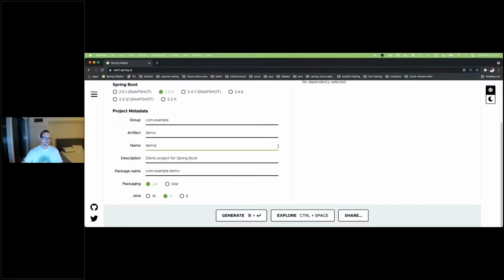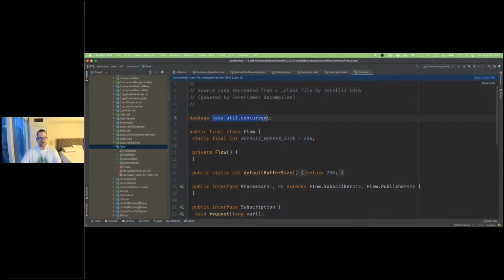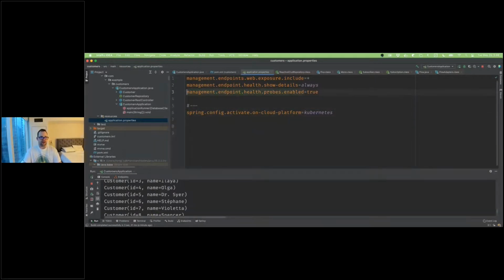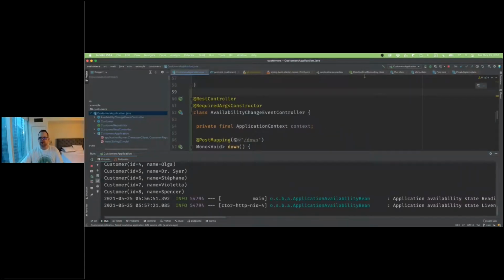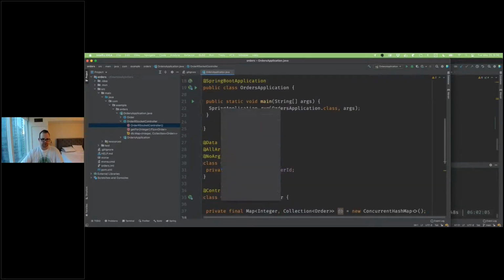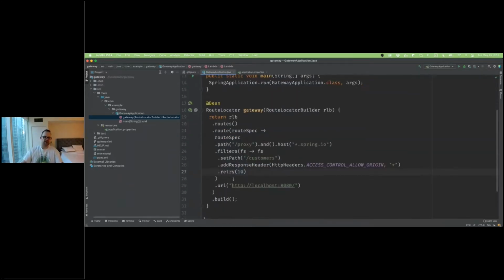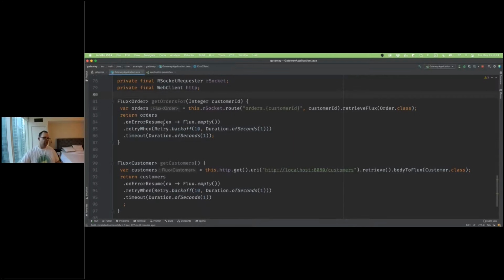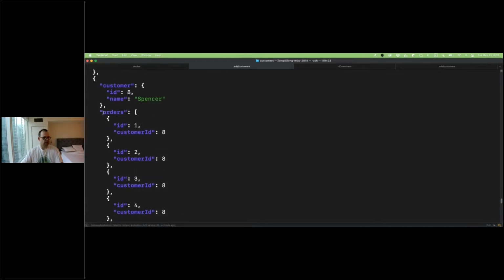Josh Long - Cloud Native Java Workshop - Java Day 2021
Microservices invite architectural complexity that few are prepared to address. In this talk, we’ll look at how high performance organizations like Ticketmaster, Alibaba, and Netflix make short work of that complexity with Spring Boot and Spring Cloud.

In this workshop we'll look at how to build cloud-native Java systems that are elastic, agile, observable and robust.

Java Day Istanbul is one of the most effective international community driven software conferences in Turkey organized by Istanbul Java User Group. The conference helps developers to learn the newest technologies about Java, Web, Mobile, Big DATA, Cloud, DevOps, Agile and Future. Java Day Istanbul also helps developers, tech companies, and startups to establish a good network among them.